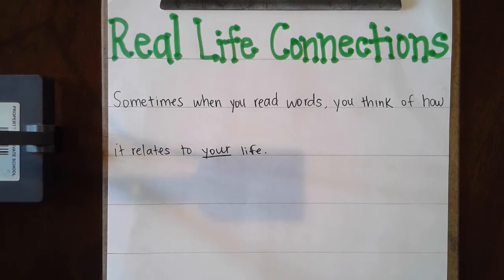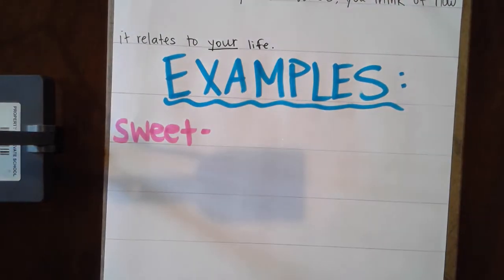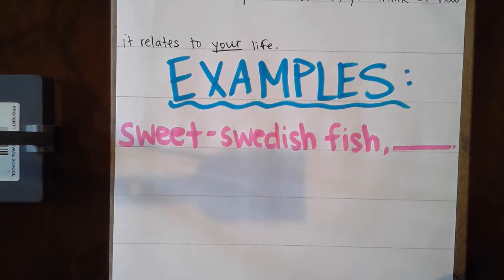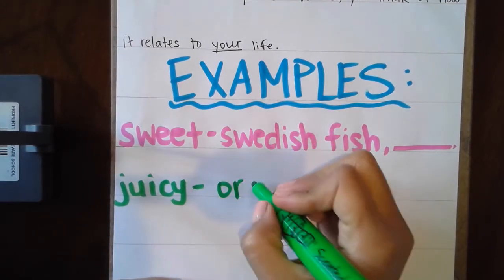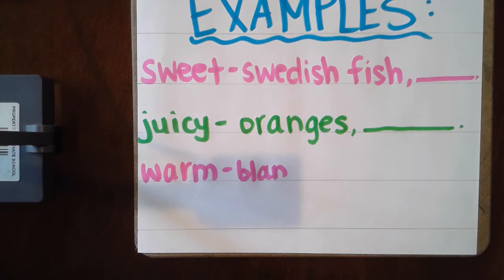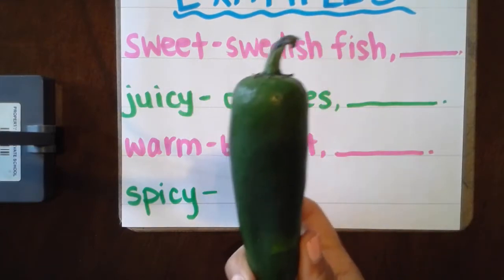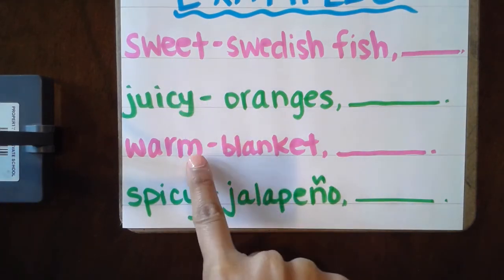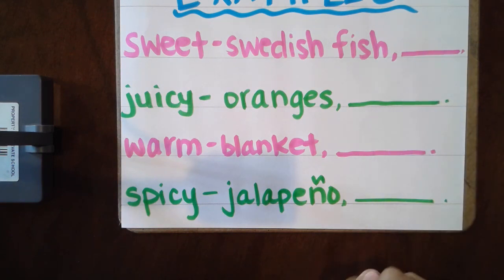Real Life Connections Video